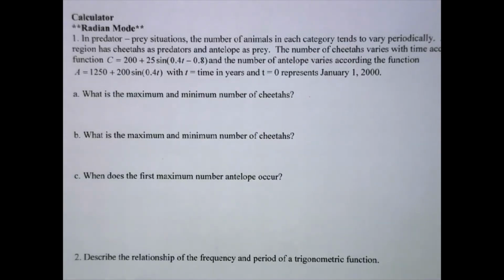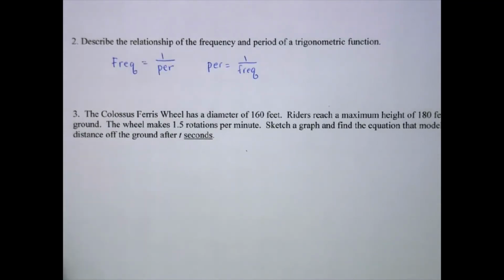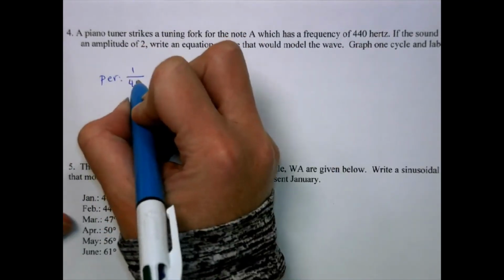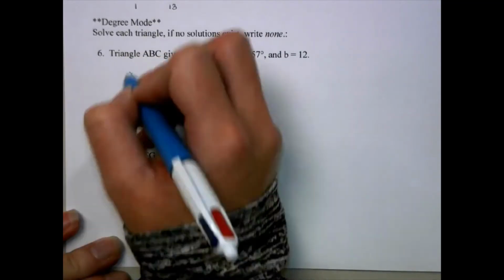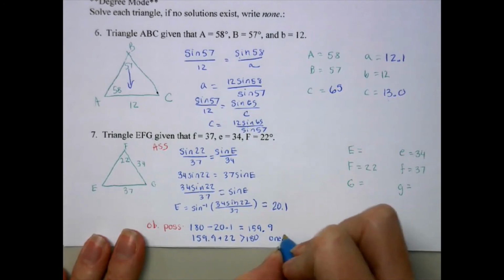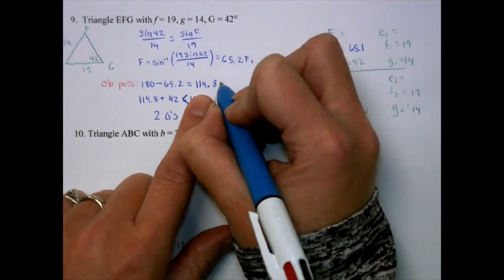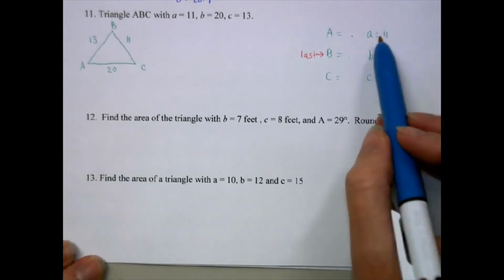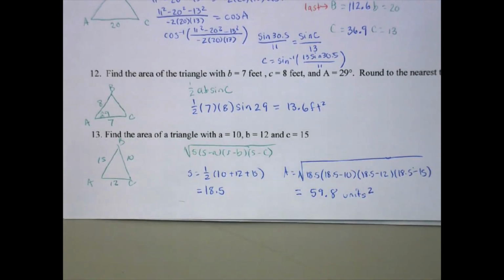Pre Calculus Unit 4 Review Calculator